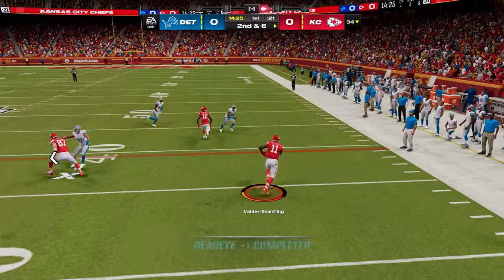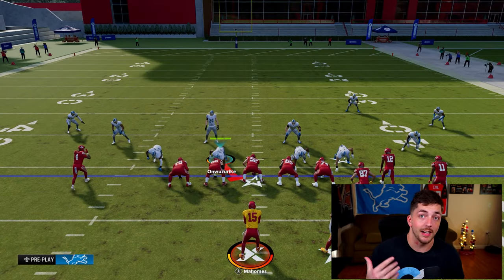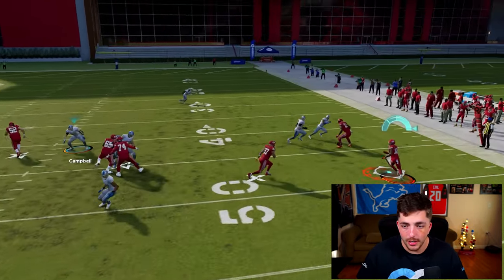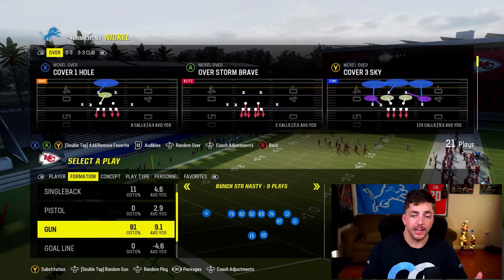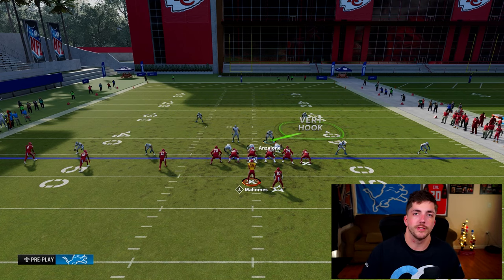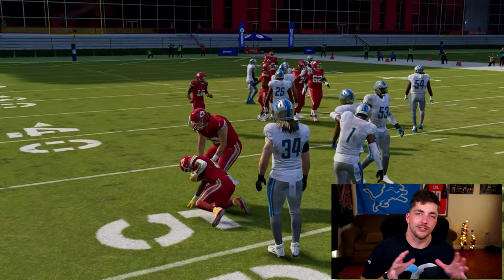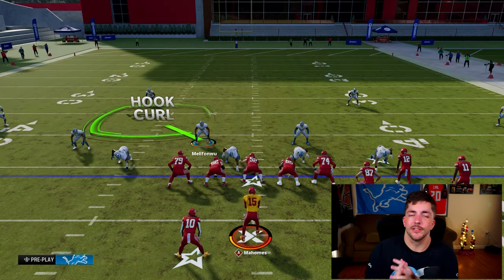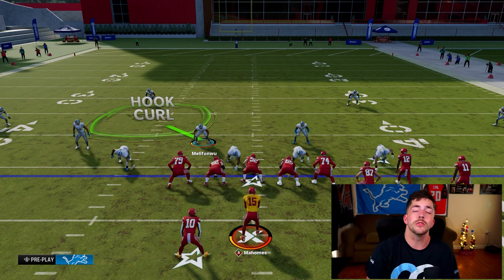How To Stop The Most Annoying Offenses In Madden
The goal of this video is to teach you how to stop the most annoying things on Offense. Stuff like RPOs, Corner Routes, 1 Play Touchdowns, etc. This will make you a better defensive player, you'll win more games, and you'll have more fun on the game. By the end of this, you'll be closer to having the best defense in Madden.

0:00 Intro
0:30 Defending Corner Routes
6:49 Defending RPOs
10:18 Defending Inside Zones
16:22 Defending Undercenter Runs
18:23 Defending 1 Play Touchdowns